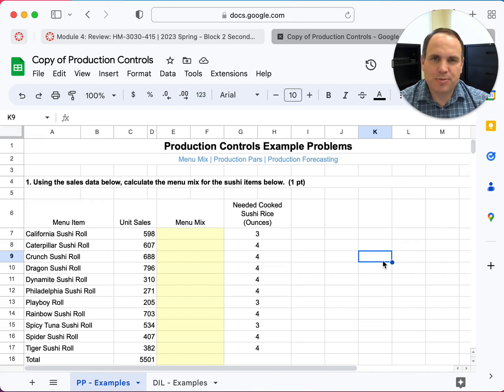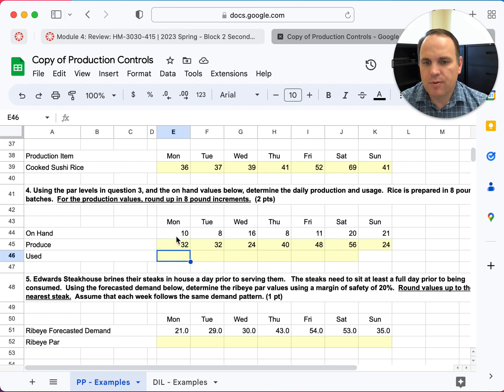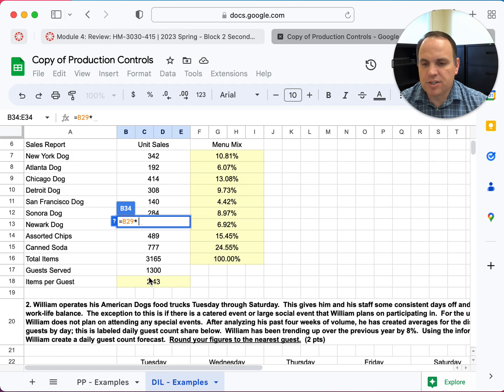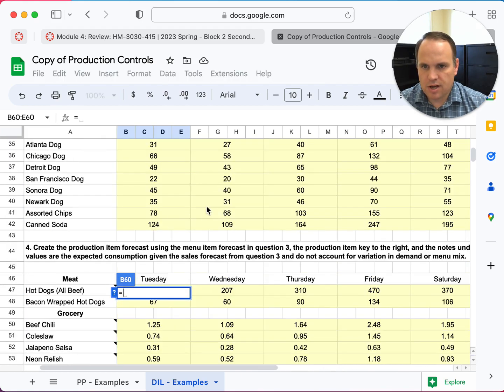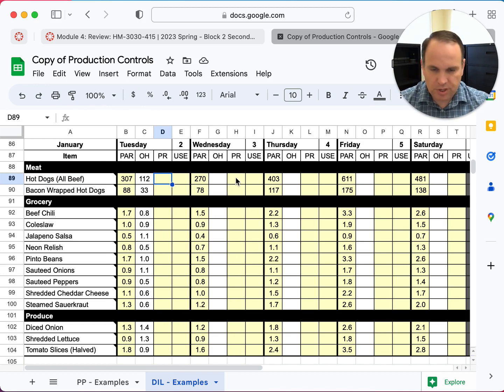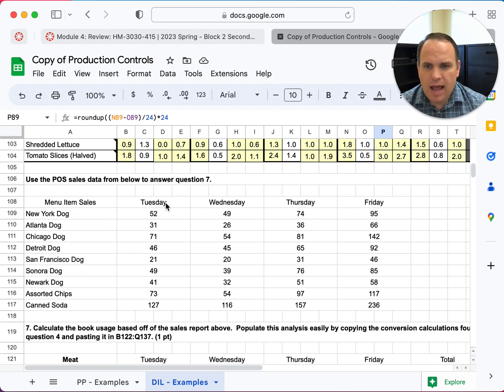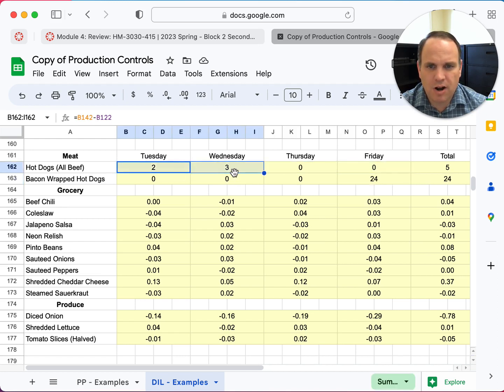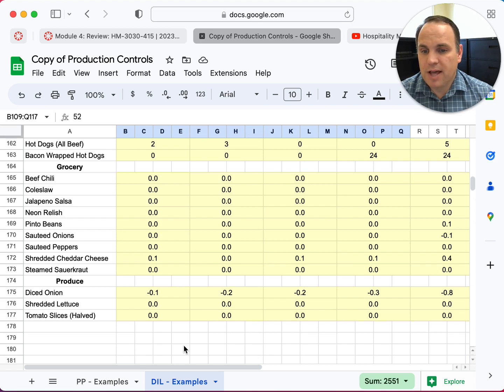Production Controls Example Problems